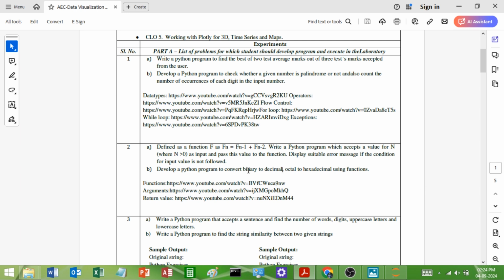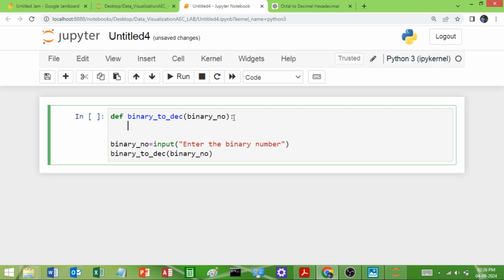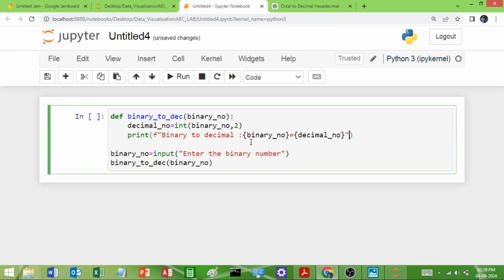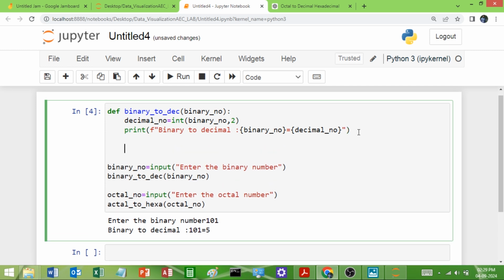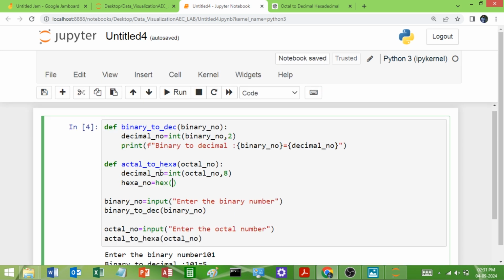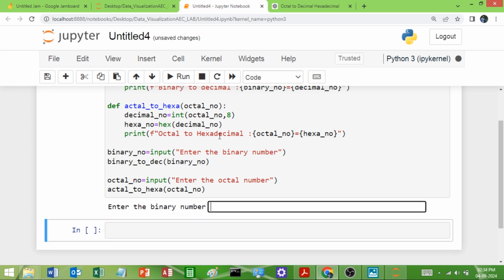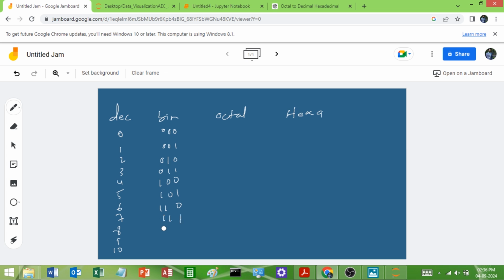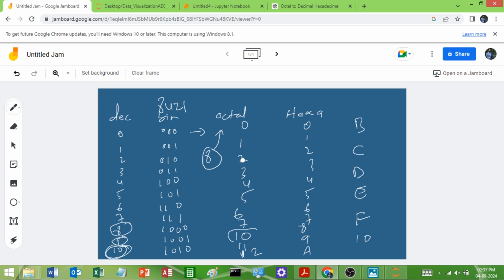2b Binary to Decimal, Octal to Hexadecimal | Data Visualization with Python | VTU AEC course 3rd Sem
2b. Develop a python program to convert binary to decimal, octal to hexadecimal using functions.

Data Visualization with Python (BCS358D)  Ability Enhancement Course for 3rd semester

VTU 2022 Scheme Laboratory